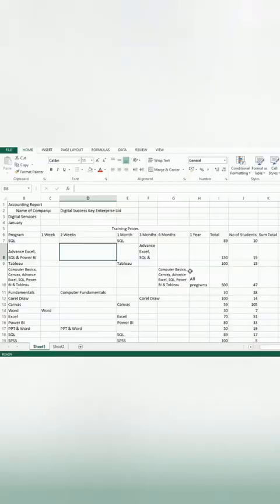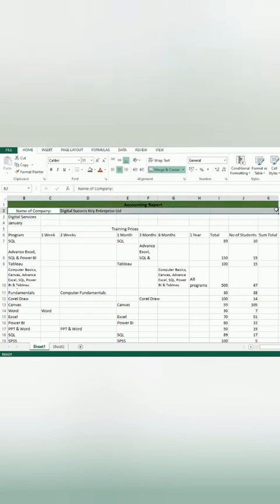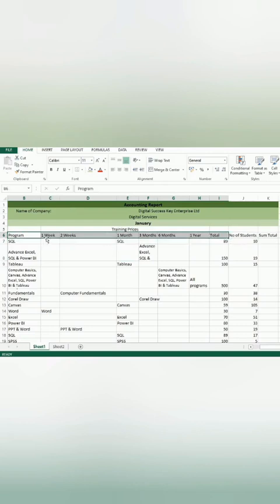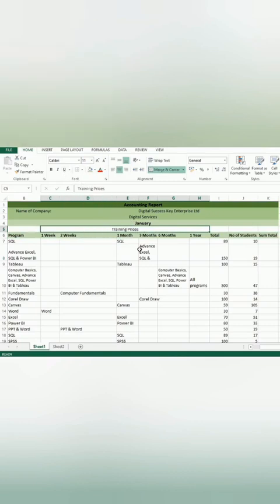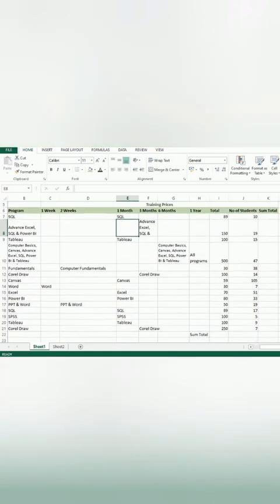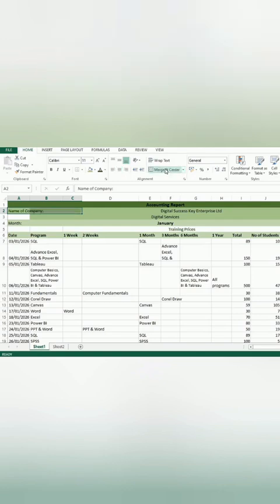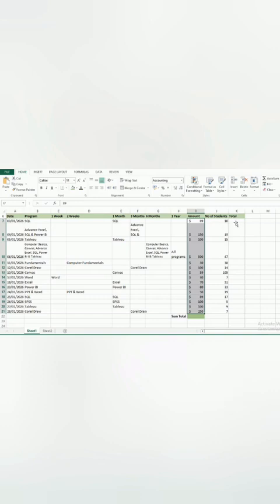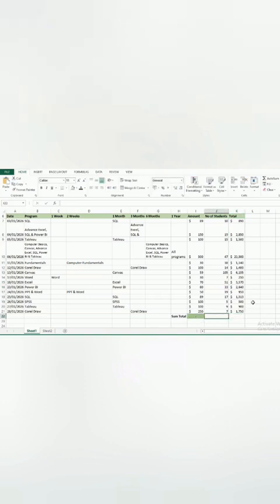Accounting Report Excel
How to format data in spreadsheet